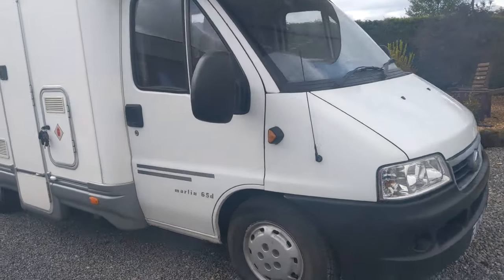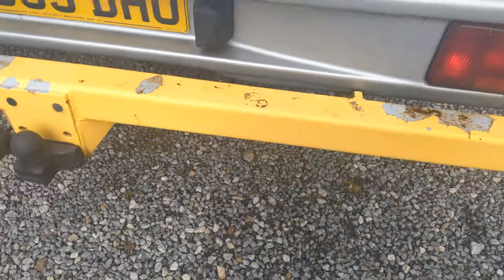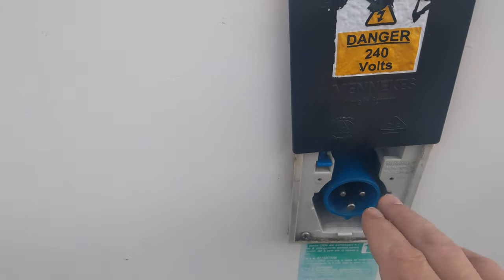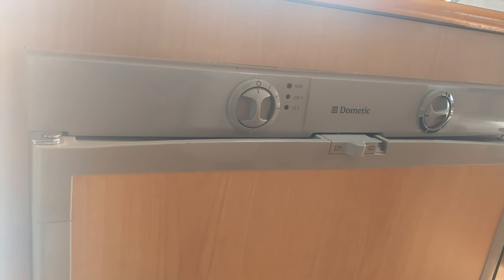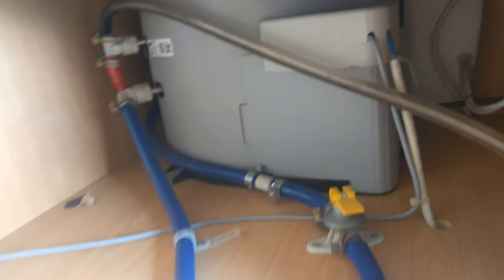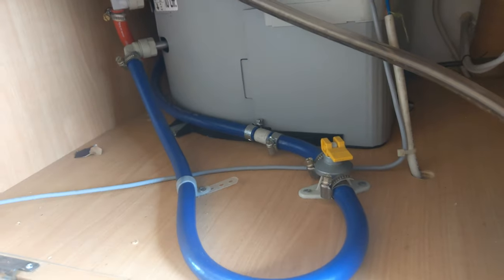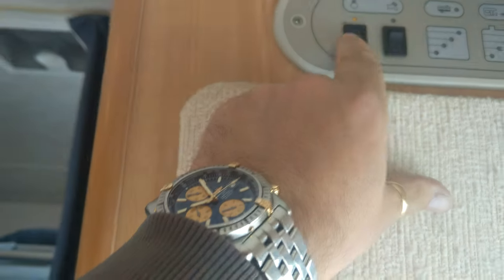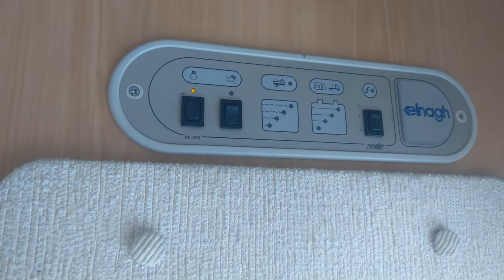Elnagh Marlin 65D - Hand Over / Operational Video